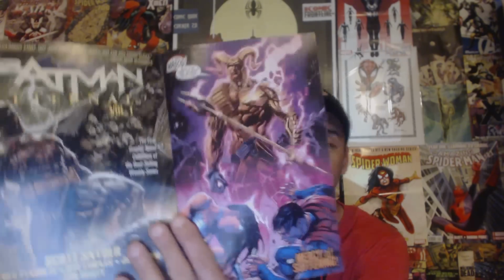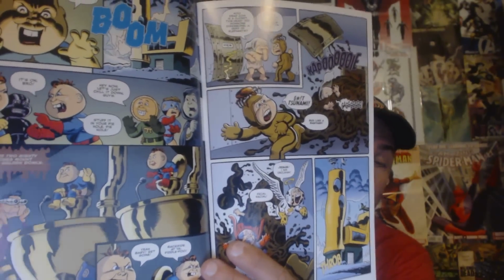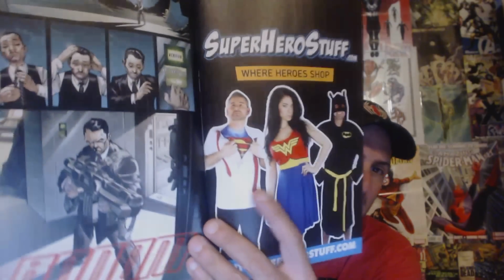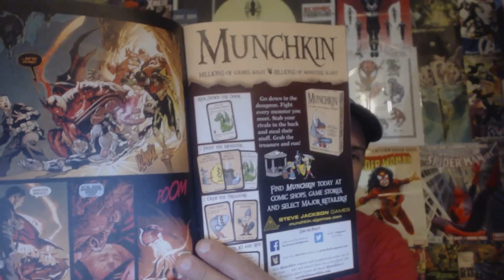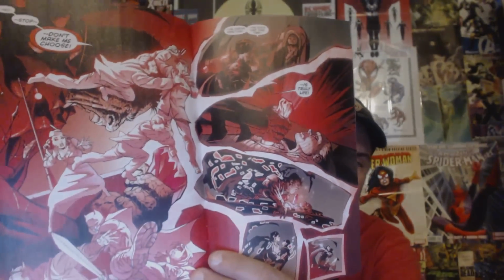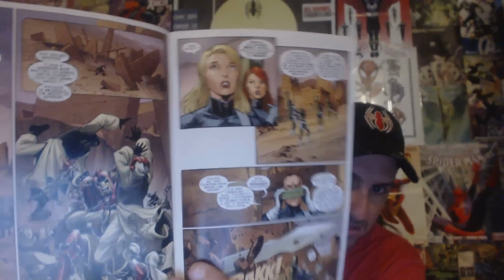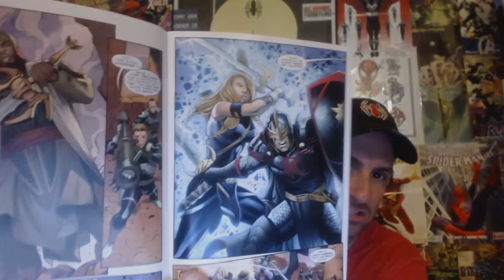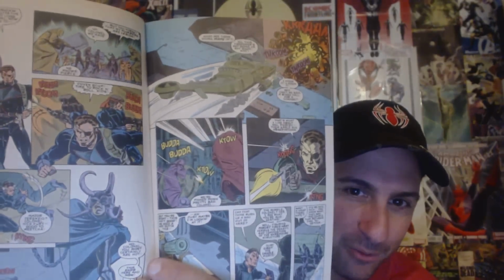THE 150TH COMIC BOOK HAUL!!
WOW!! Hard to believe that I am at Comic Book Haul Week 150. Here are all the comics I picked up this week. Enjoy Fans